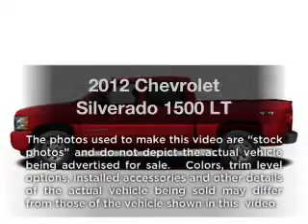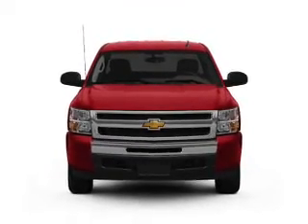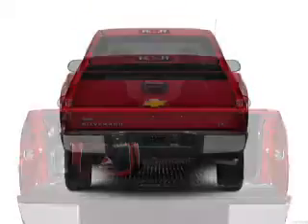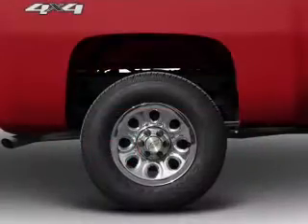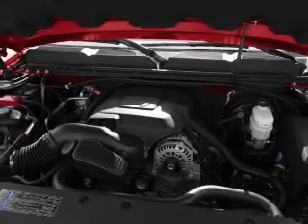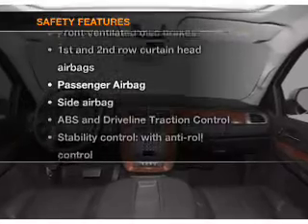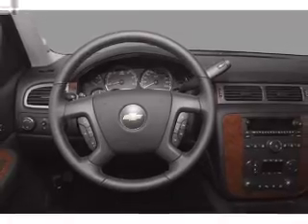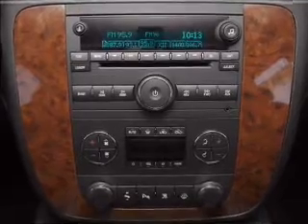2012 Chevrolet Silverado 1500 - Tempe AZ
Year: 2012
Make: Chevrolet
Model: Silverado 1500
Trim: LT
Engine: 5.3 liter 8 cylinder 16 valve
Transmission: Automatic
Color: Greystone Metallic
Mileage:
Address:
5210 South McClintock Dr